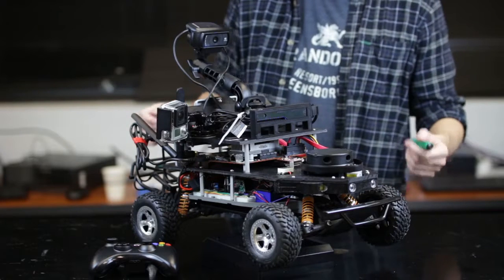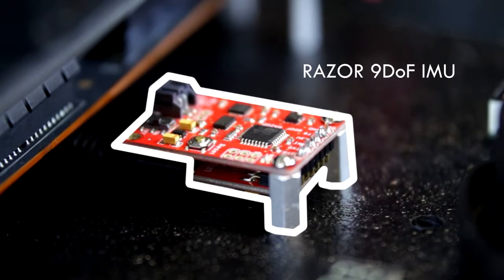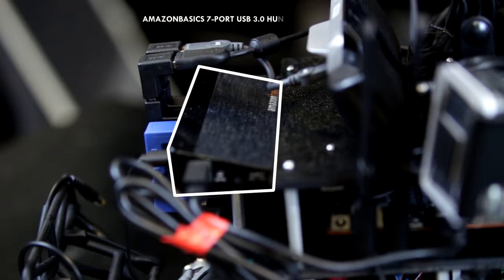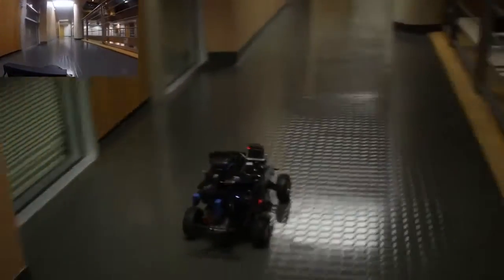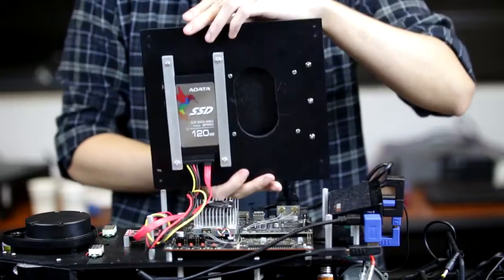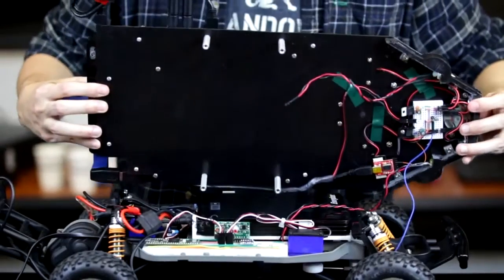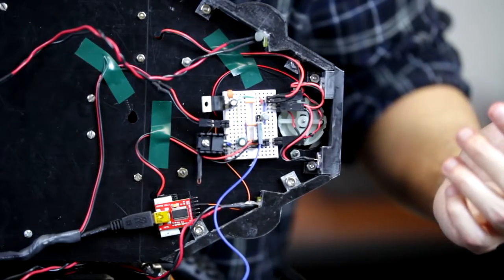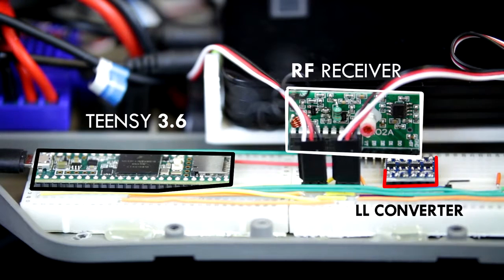NVIDIA CHERRY AUTONOMOUS RACECAR